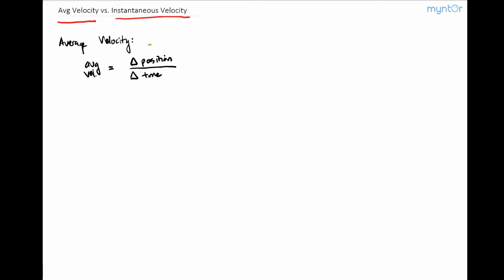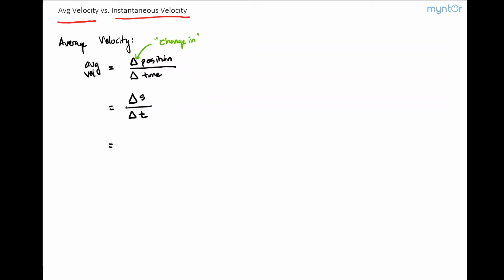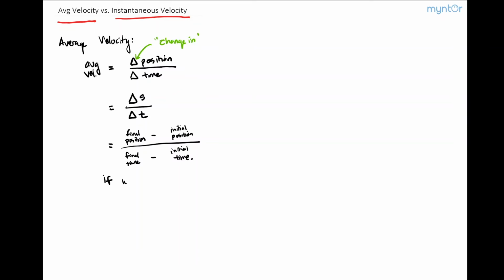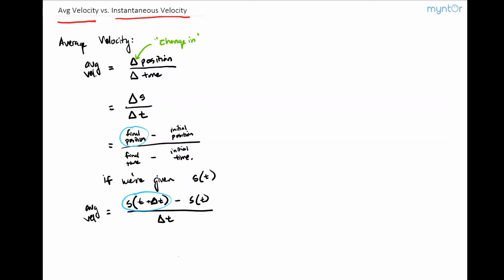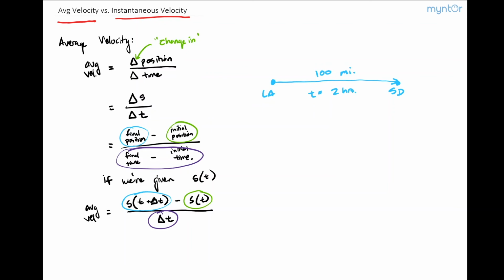3.2.10 Average vs Instantaneous Velocity